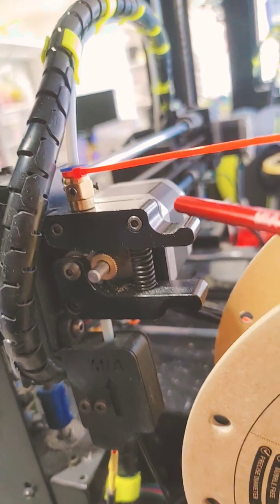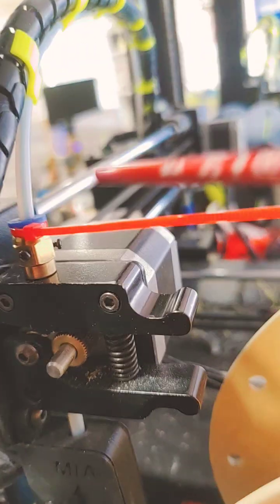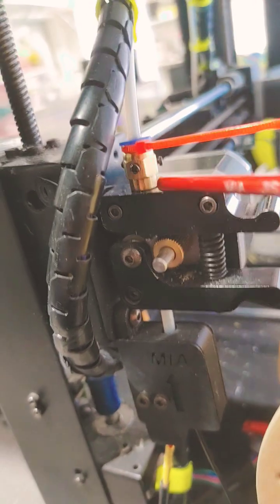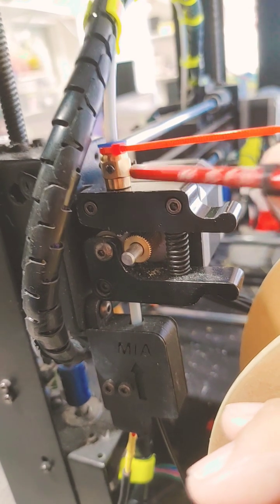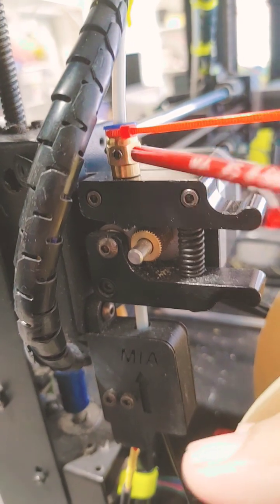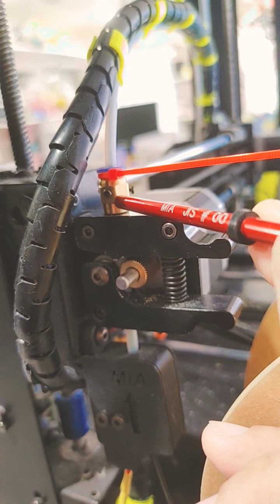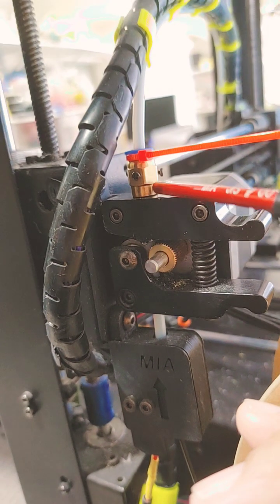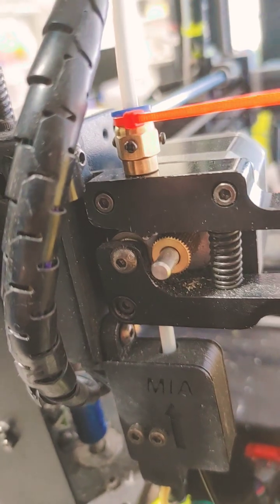Tip - 3D Printer PC4-M6 Fitting Mod for Permanent Bowden Teflon Tube Retention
Check out the full length video also.